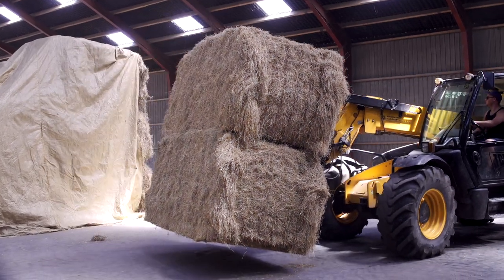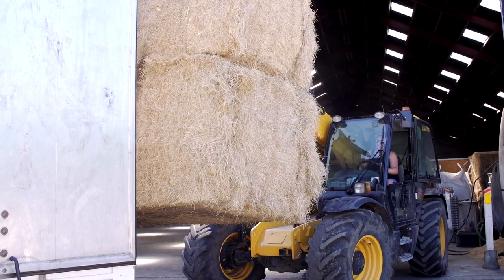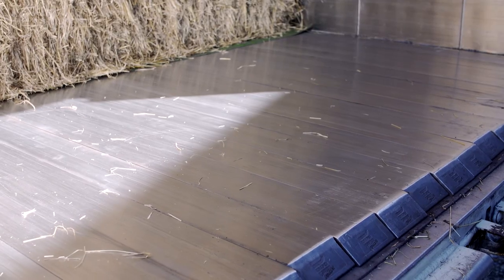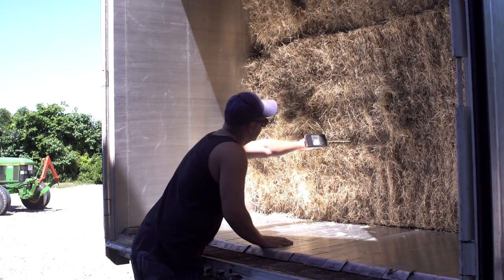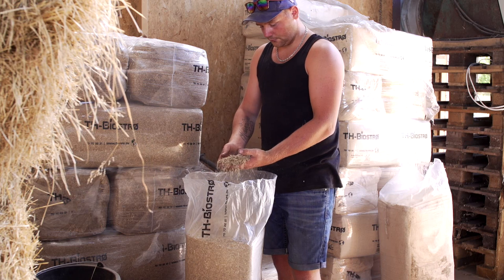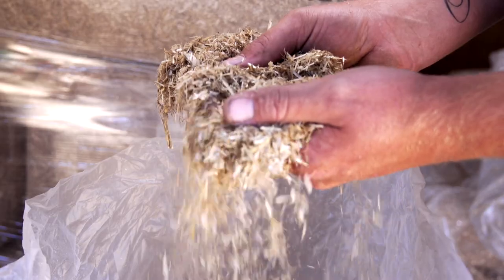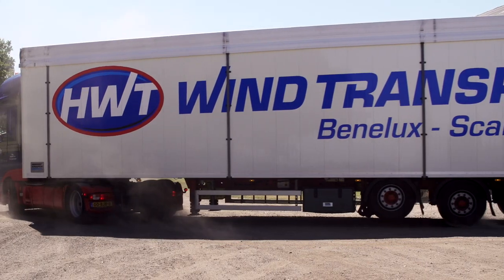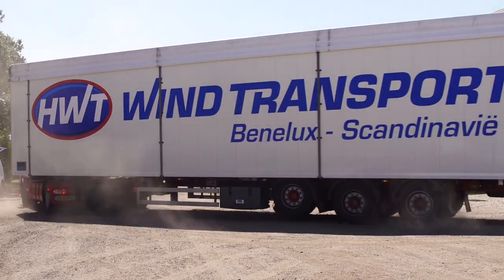Tronagergaard v/Karl Erik Leander Larsen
Tronagergaard Straw producerer, køber og sælger kvalitetsbaseret hø og halm til landbrug, private- og erhvervskunder. Tronagergaard Straw er desuden GMP+ certificeret leverandør af hø og halm, hvilket betyder, at du, når du handler med os, er garanteret et 100% kvalitetssikret produktet, der lever op til alle standarder på området.

Vi både importerer og eksporterer til og fra udlandet, hvilket betyder, at vores danske kunder hurtigere og jævnligt kan få leveret hø, halm og eller barkflis, idet vi alligevel er på vejene dagligt.

Hvis du skulle sidde med et, eller flere, spørgsmål til vores produkter/produktionsmetoder eller eksport og import, er du selvfølgelig meget velkommen til at tage kontakt til os på eller skrive os en mail på . Vi ser frem til at høre fra dig.

English version below:
Tronagergaard Straw has since 1995 produced, bought and sold quality hay, straw and grass.

In 2018, we have also begun to produce and sell Wrap products suitable for horses, cows and exotic animals. Since 2015, we have been GMP + certified. With GMP + certification and other documentation will provide you, our customers at home and abroad, with the authorities and the certifying body with the assurance that we work systematically, responsibly and hygienically in our handling and transportation of feed. Tronagergaard straw offers all products from; Straw, rapeseed straw, hay and Wrap bales. Also, other bedding products delivered throughout Europe, where exports mainly go to Holland and Germany, as well as to Sweden and Norway.
We are harvesting the mature top with State of the art harvesters, after which the bottom grass and stems are cut. It is allowed to dry for 1-3 days on the ground until it is stock fast and at the same time has a good colour.
Tronagergaard also offers bedding products. Here the same principles apply to the quality as it does for all our products. The material of fine and coarse shavings, cut straw and straw pads provides a comfortable base for the animals and a good suction capacity.
In general, it is important for Tronagergaard Straw and our partners that we produce healthy products without significant dust in the finished product.